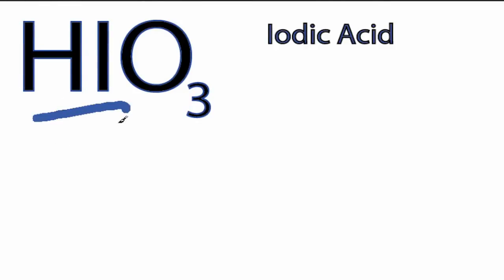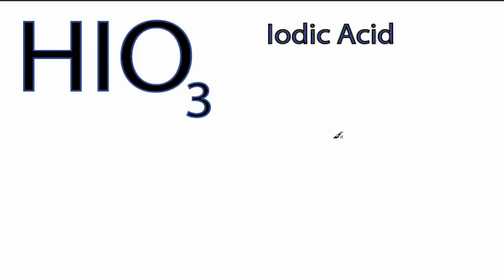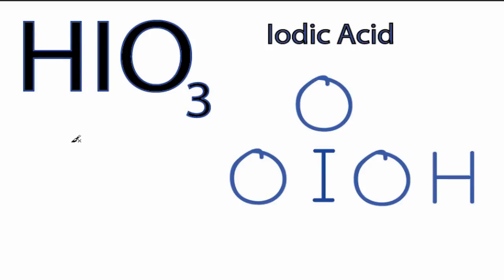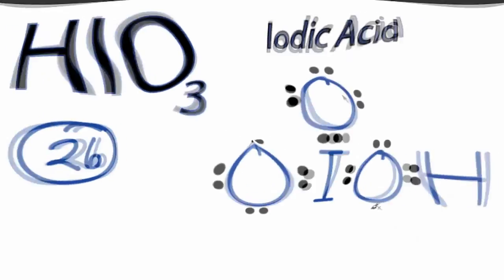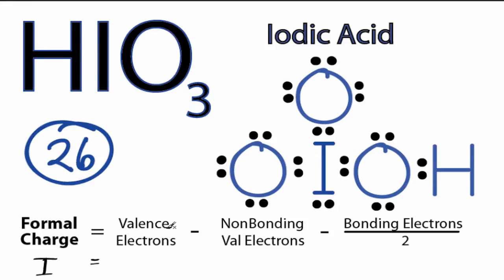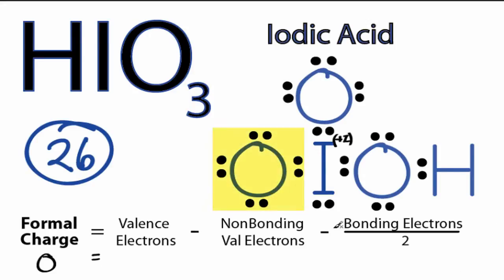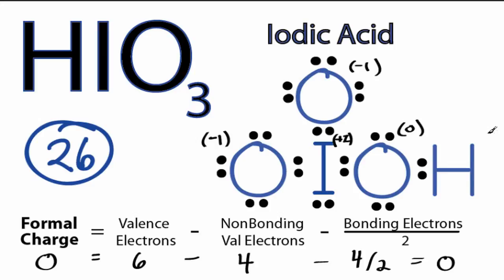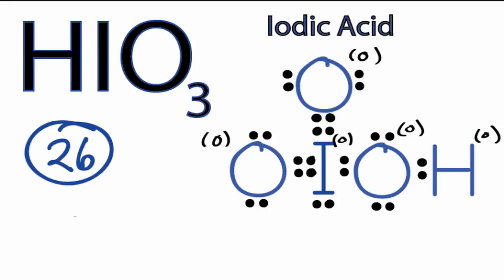HIO3 Lewis Structure: How to Draw the Lewis Structure for HIO3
A step-by-step explanation of how to draw the HIO3 Lewis Dot Structure ( ).

For the HIO3 structure use the periodic table to find the total number of valence electrons for the HIO3 molecule. Once we know how many valence electrons there are in HIO3 we can distribute them around the central atom with the goal of filling the outer shells of each atom.

When we have an H (or H2) in front of a polyatomic molecule (like IO3, CHIO3, SO4, NO2, etc.) we know that it's an acid.  This means that the Hydrogen atoms will be attached to the outside of the oxygen molecules.  Not knowing this can make it very difficult to draw the Lewis structure for HIO3.

For the Lewis structure for HIO3 you should take formal charges into account to find the best Lewis structure for the molecule.

In the Lewis structure of HIO3 structure there are a total of 16 valence electrons. HIO3 is also called .

Steps to Write Lewis Structure for compounds like HIO3
1. Find the total valence electrons for the HIO3 molecule.
2. Put the least electronegative atom in the center. Note: Hydrogen (H) always goes outside.
3. Put two electrons between atoms to form a chemical bond.
4. Complete octets on outside atoms.
5. If central atom does not have an octet, move electrons from outer atoms to form double or triple bonds.